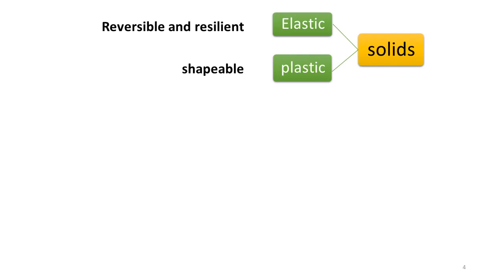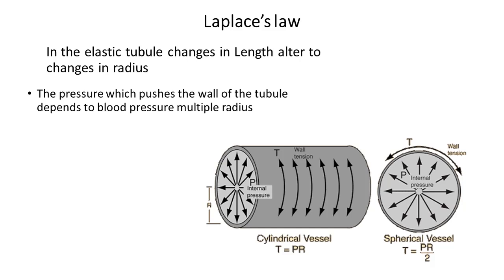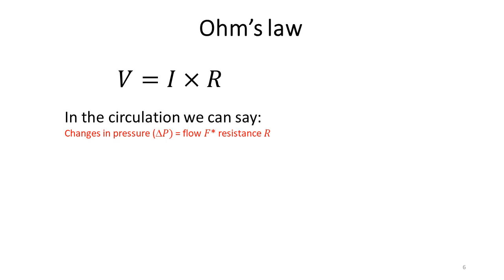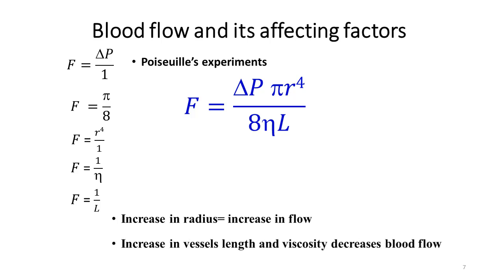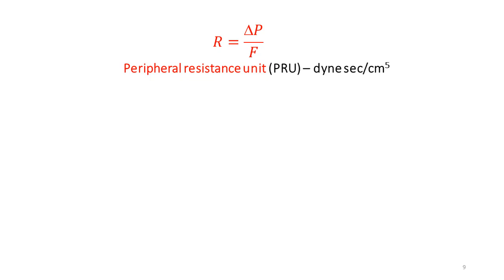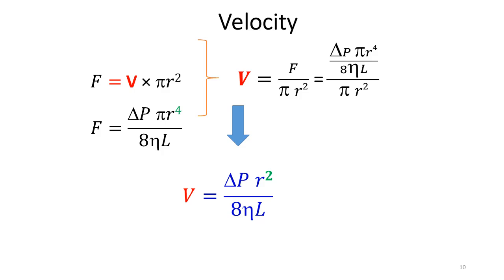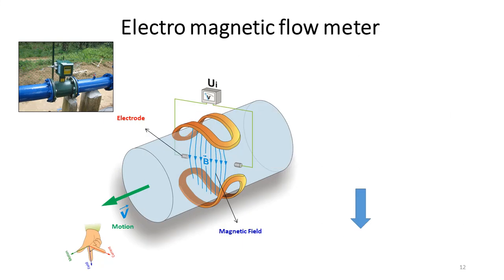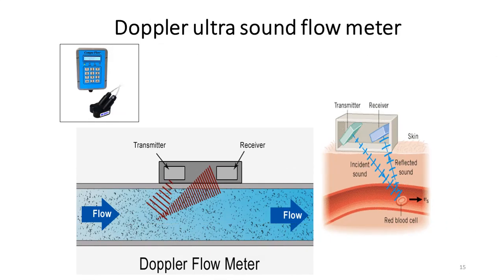١٦ أيار، ٢٠٢٥